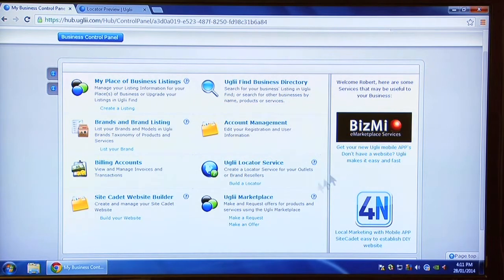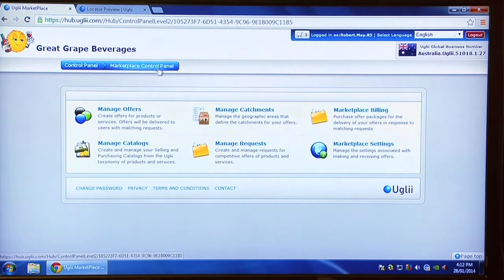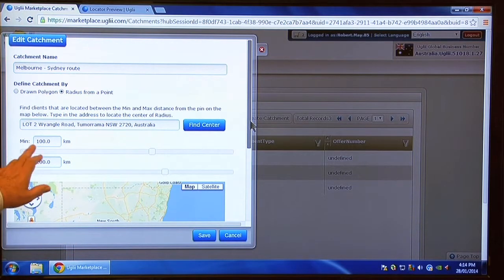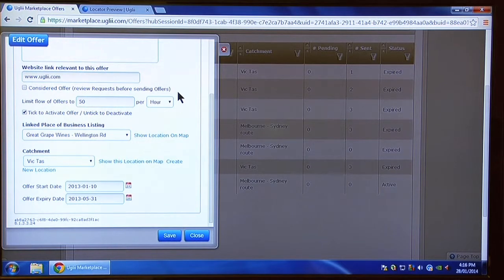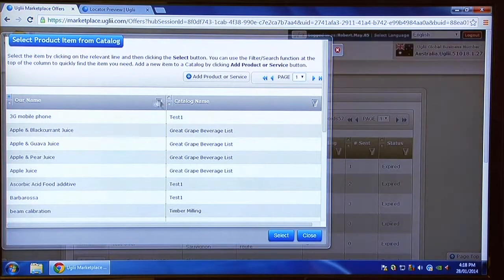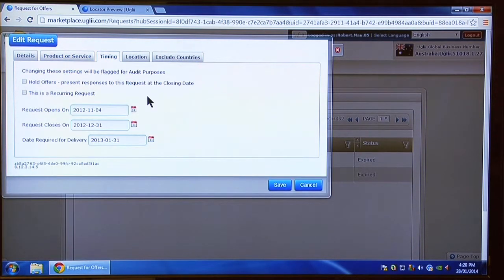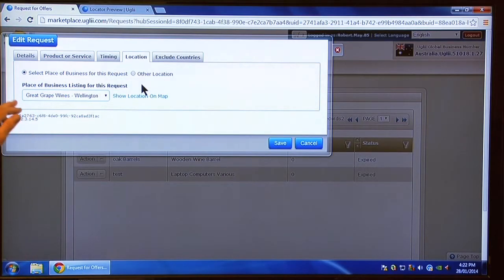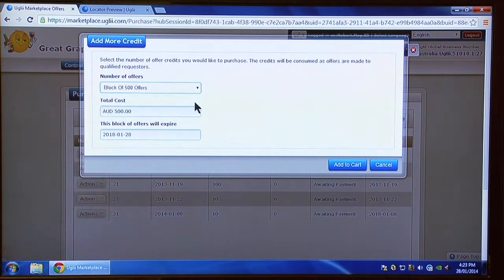7 Marketplace System